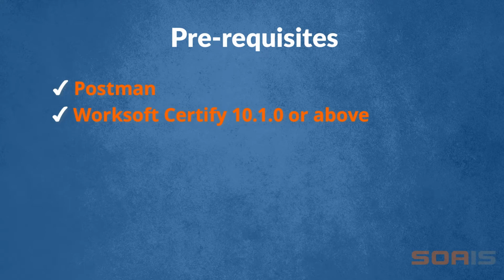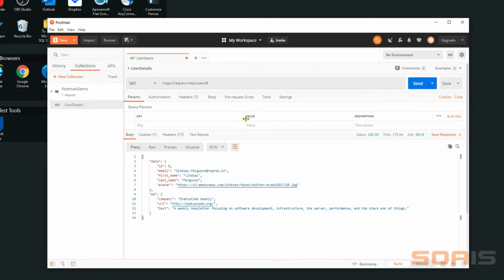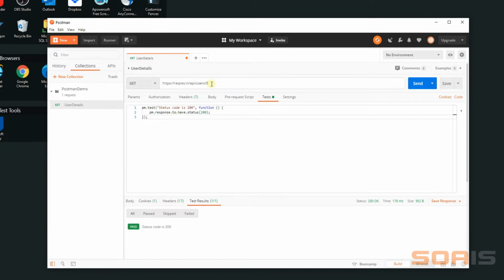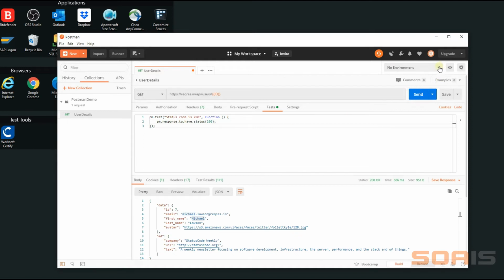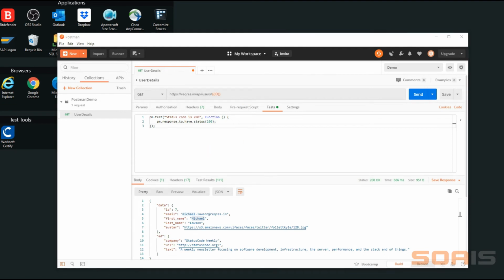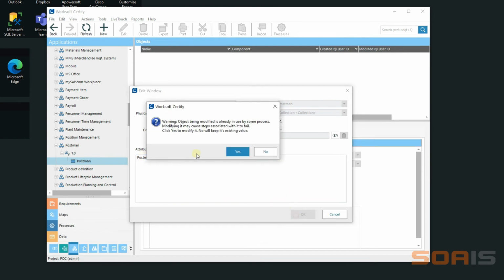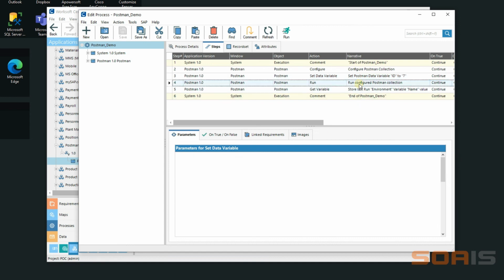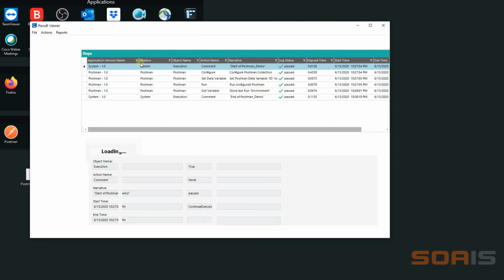Integrating Postman with Worksoft Certify - API Testing [Demo]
Postman is a scalable API testing tool that helps to build, test and modify API’s.
Worksoft has introduced this feature in the version 10.1.0 that is very similar to SoapUI integration feature released couple of years back. Once integrated, Worksoft Certify can access, send/receive data and execute Postman tests. To know the benefits and the integration process, please watch the video.